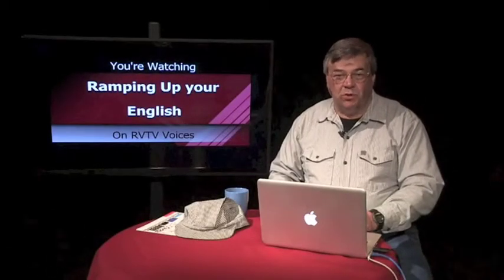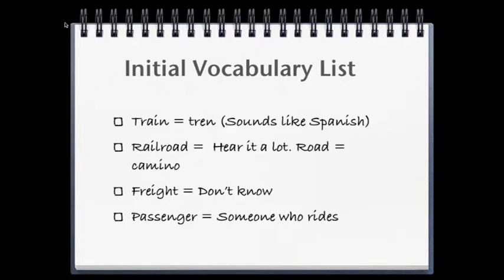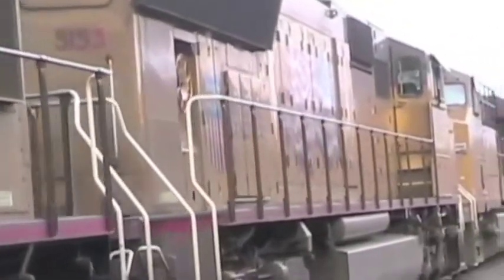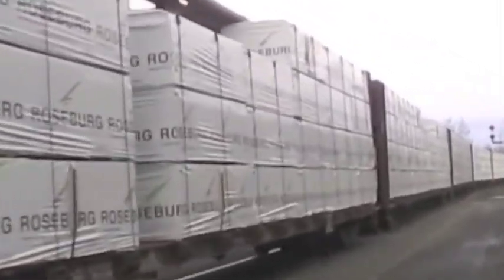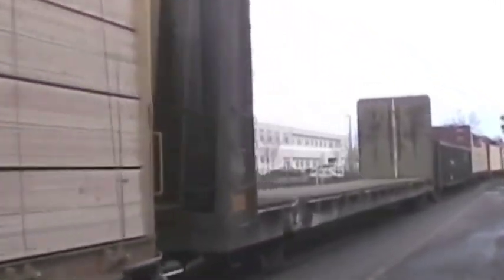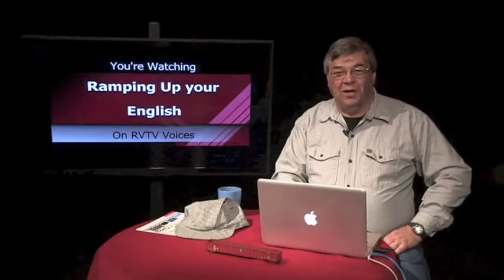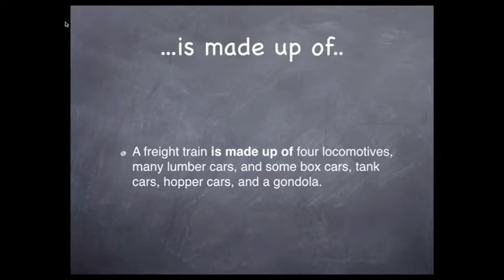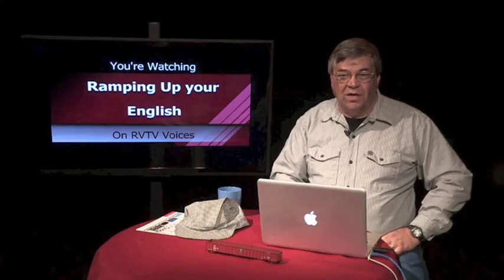!1RUE Ep 2 Seg 1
This is Segment 1 of Episode 2 of Ramping Up your English.  Find all 3 segments on my website LetzCreate.org.